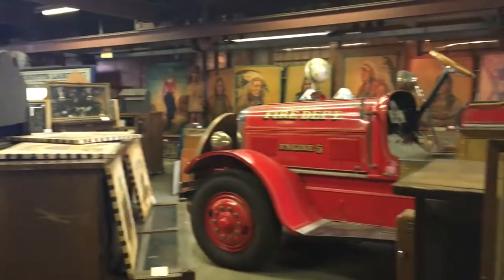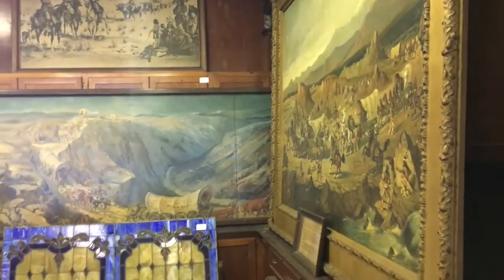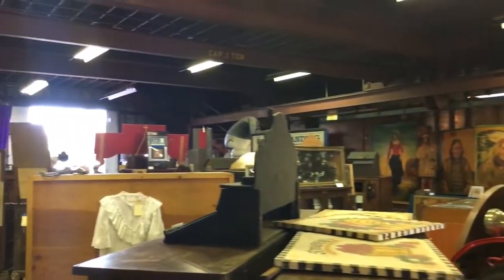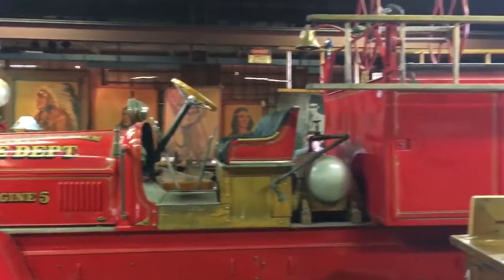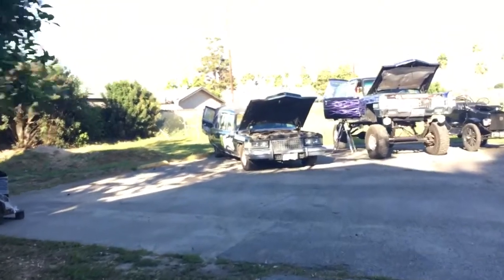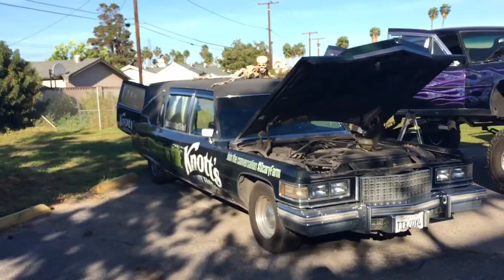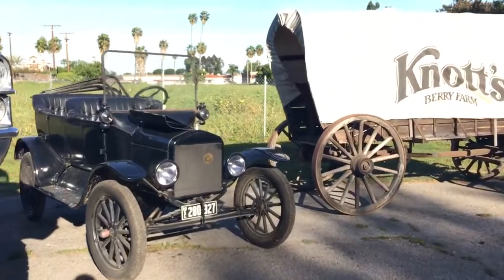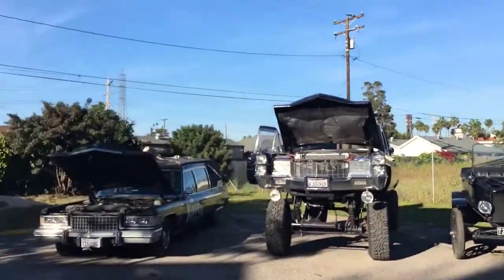Knott's Berry Farm Auction Heritage Scary Farm Berry Tales Peanuts Snoopy March 2017